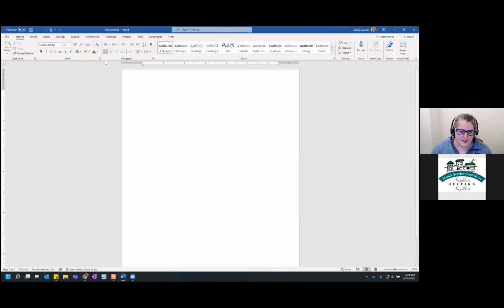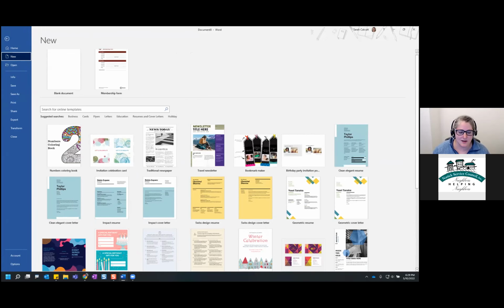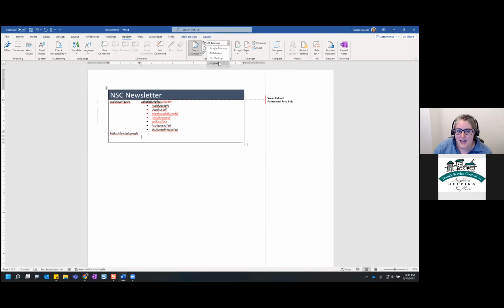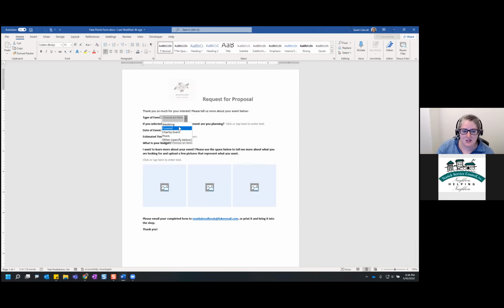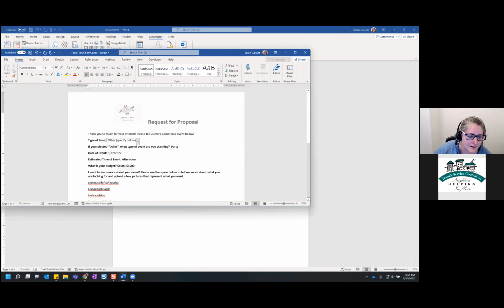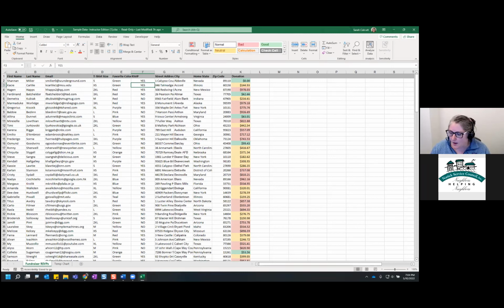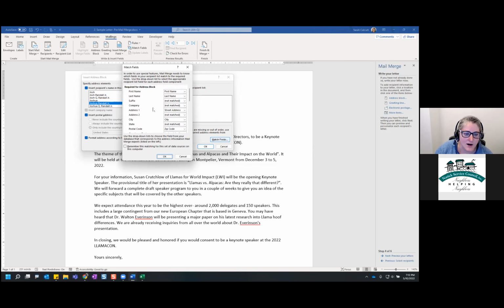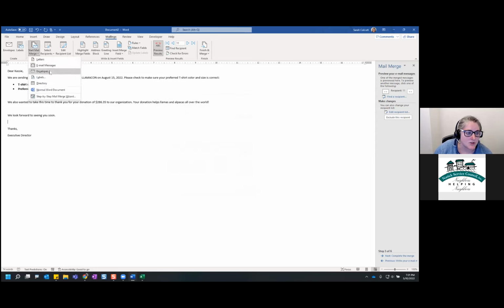Advanced Microsoft Word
This training is a great opportunity for you to take your Word skills to the next level and learn about: collaborative editing, mail merge, creating fillable forms, leveraging templates, and more.